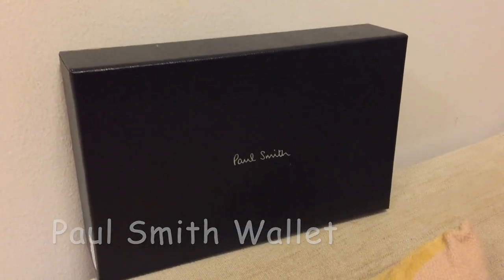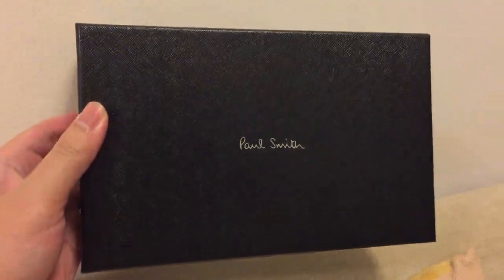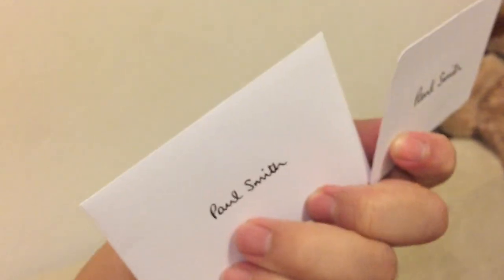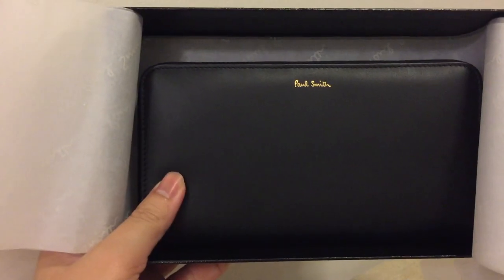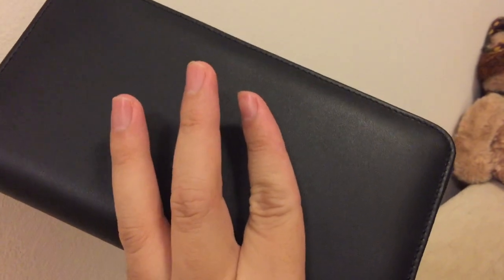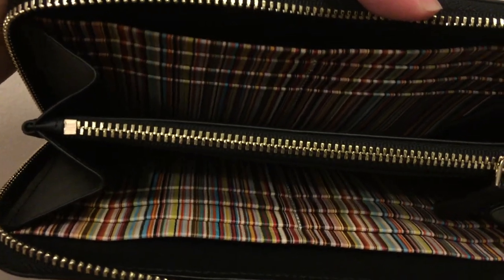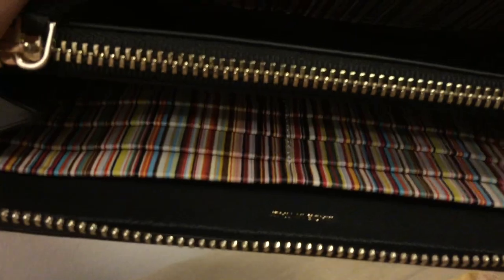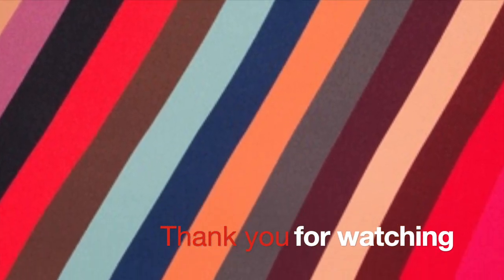Review Paul Smith Multi Wallet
Paul Smith Multi Wallet